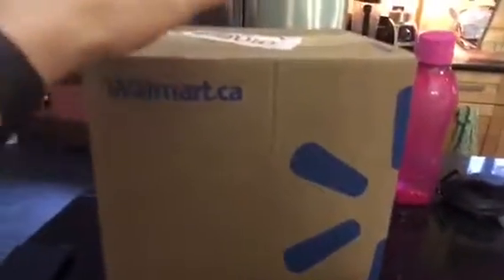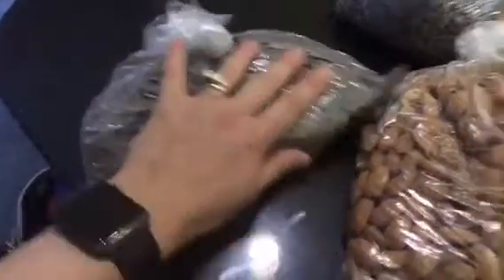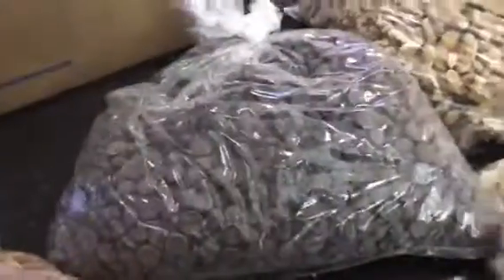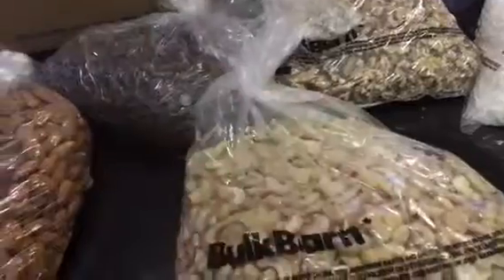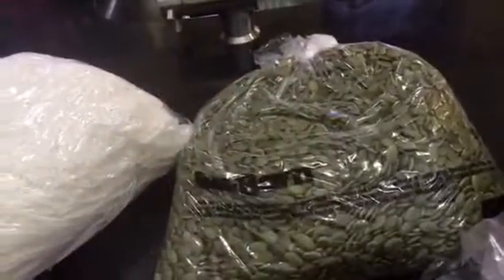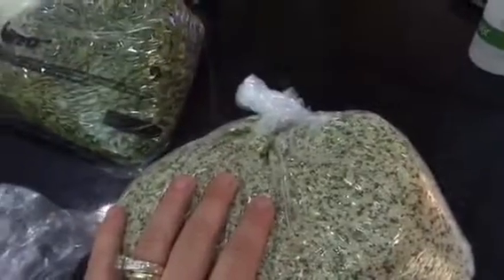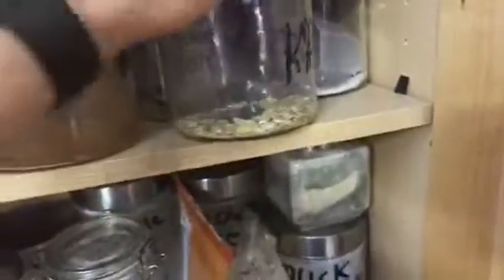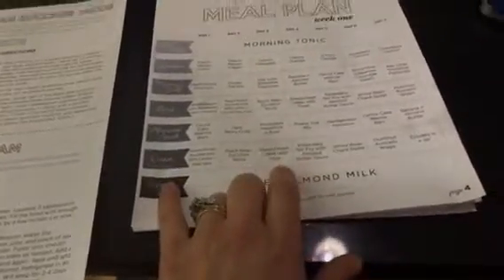How and what to buy in Bulk